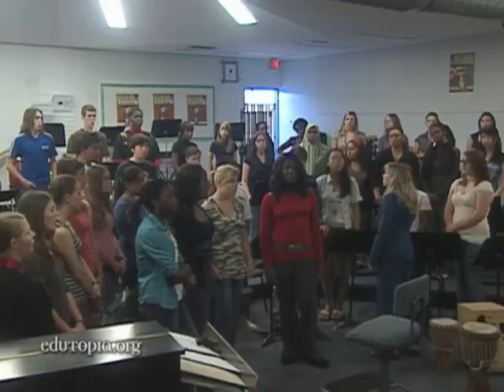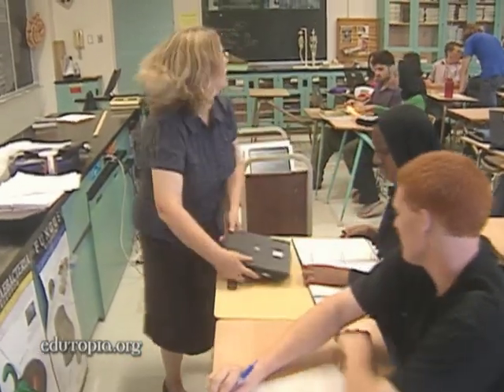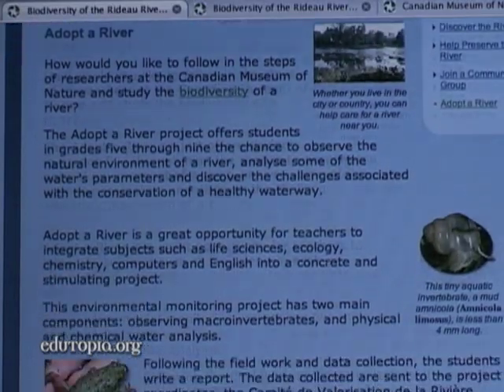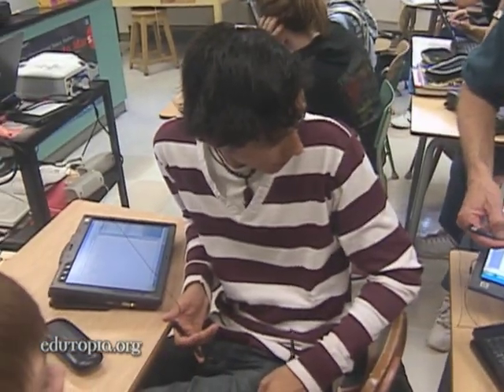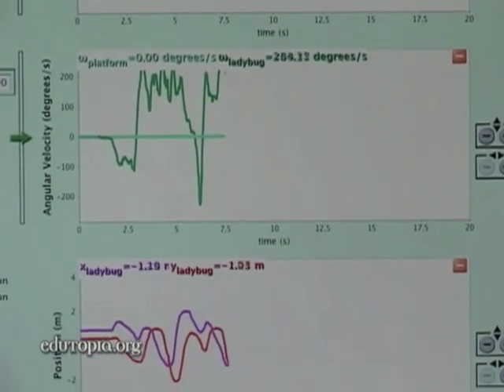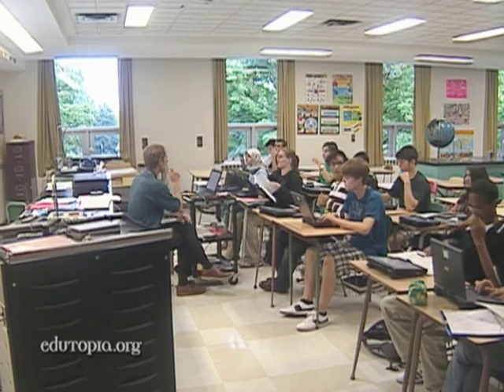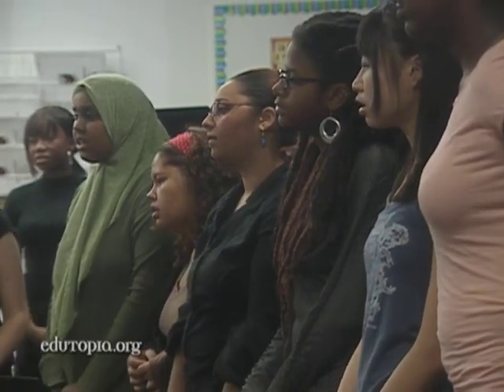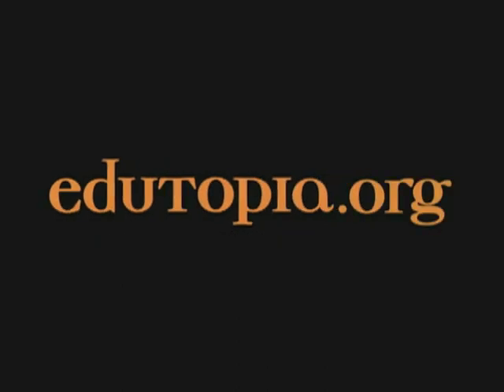Canadian Kaleidoscope: Brookfield High School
At a multicultural high school in Ottawa, technology opens new worlds. For more videos and resources for technology in education,